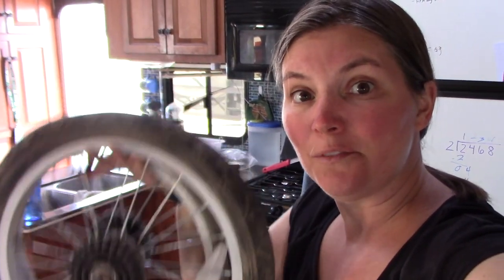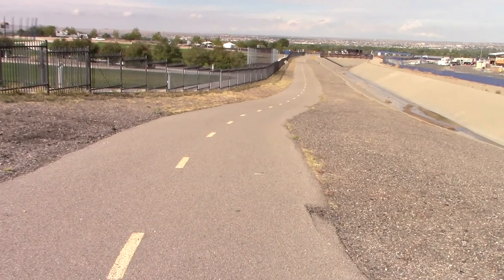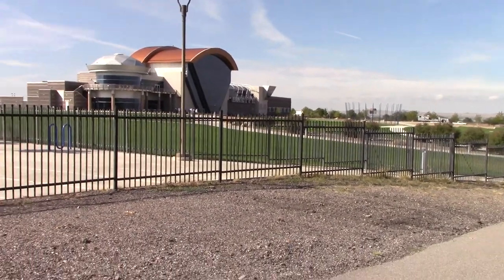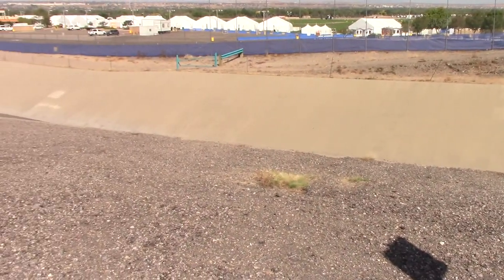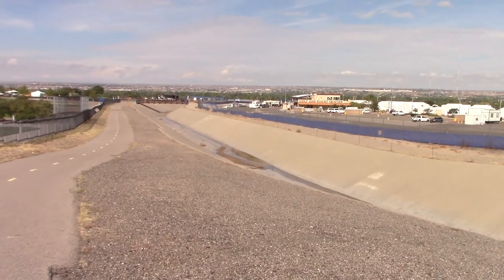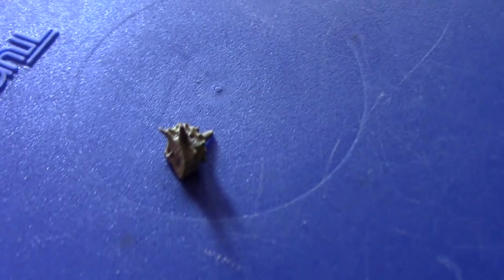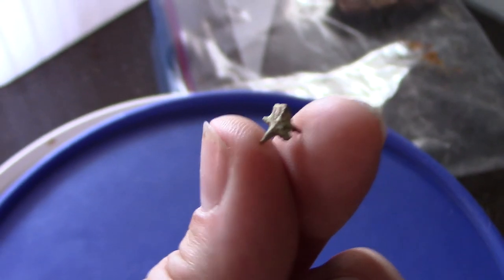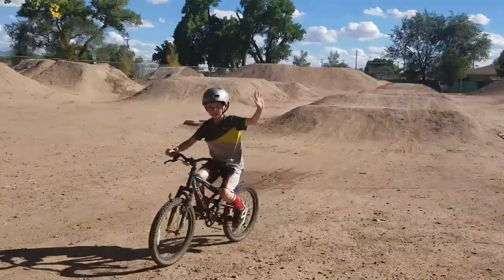Getting our bearings here at Fiesta Park | 2018 Balloon Fiesta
We are at Fiesta park, and Harmony went out to get her bearings around the area!

Are you familiar with the community Fulltime Families?  If not, check them out if your a traveling family, or aspire to be one: